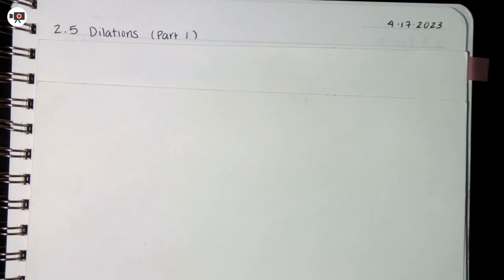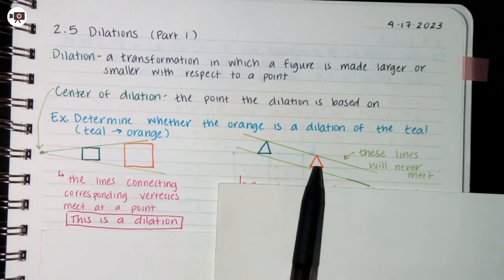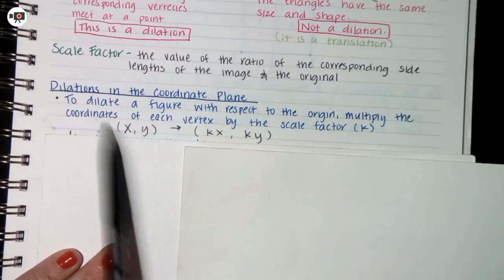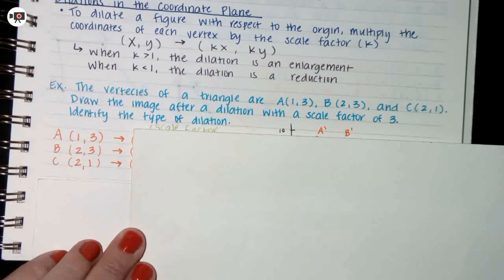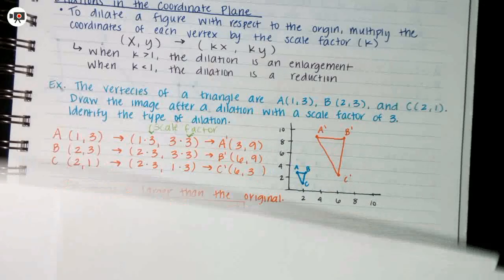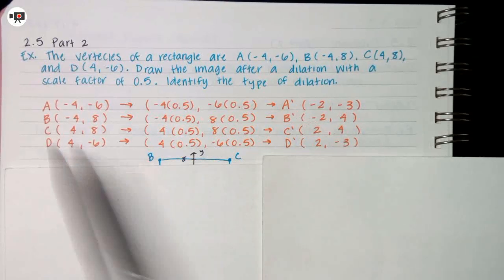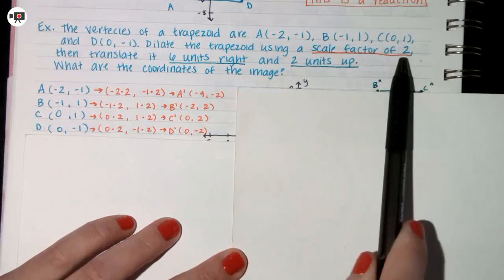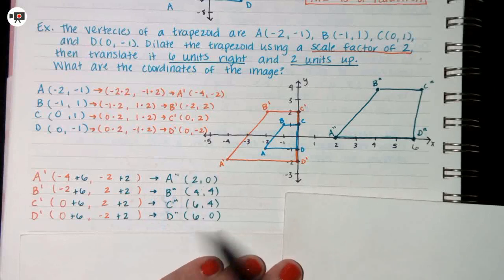2.5 Dilations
7th Grade:  2.5 Dilations (Parts 1 & 2)